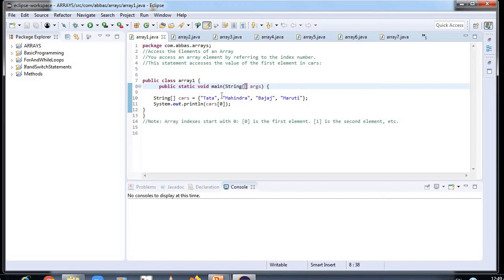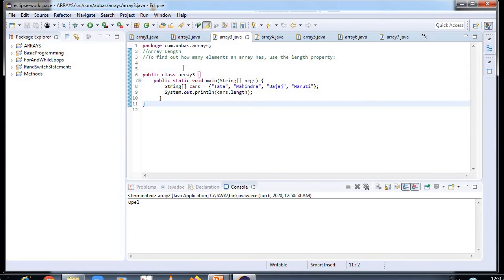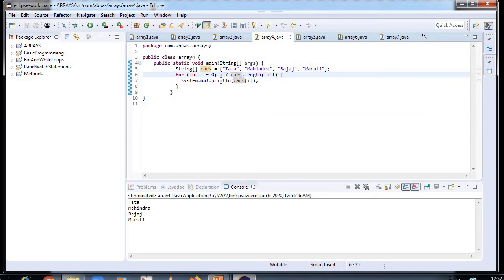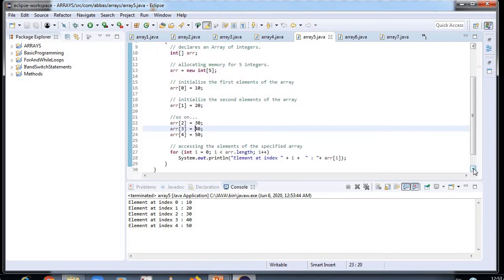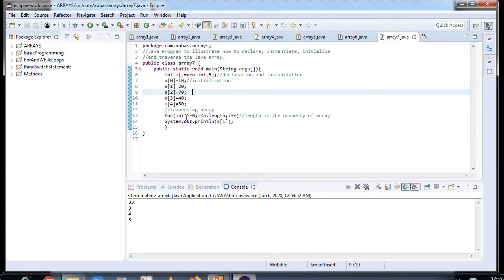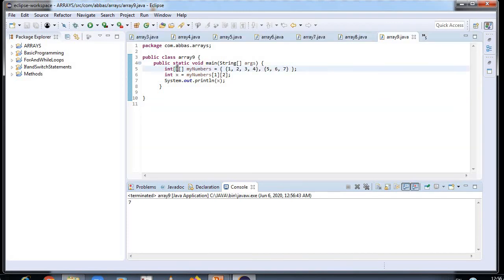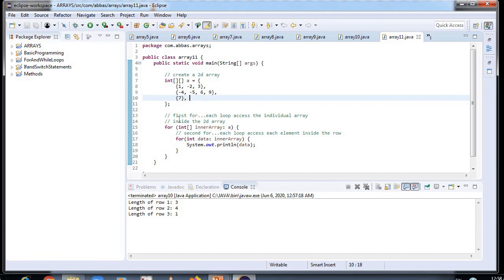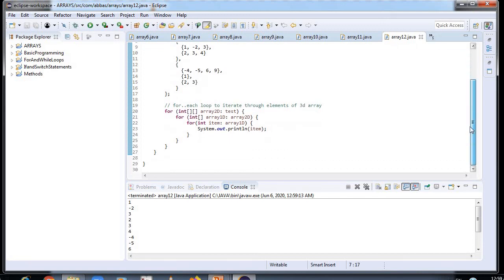ARRAYS IN CORE JAVA